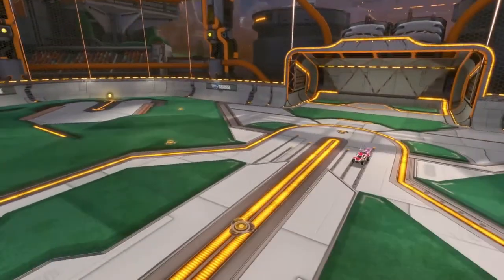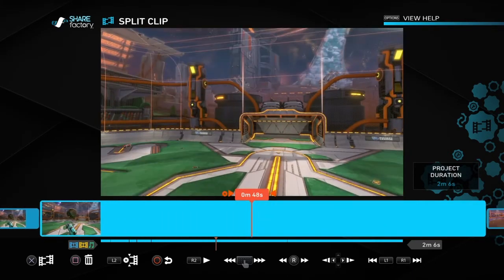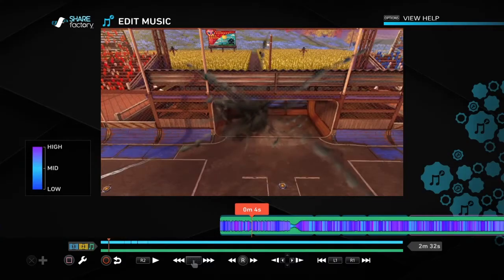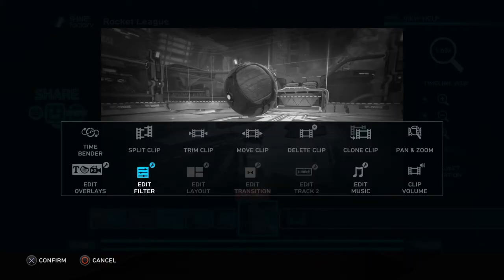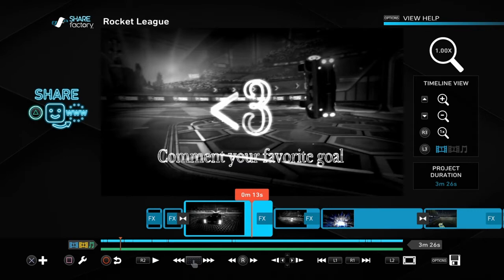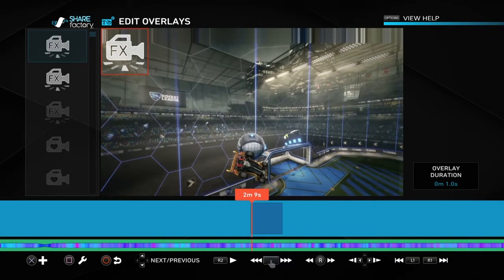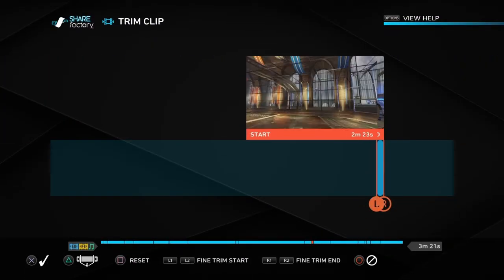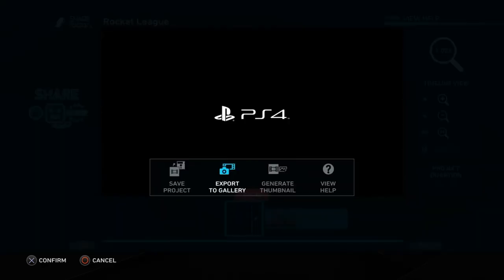Everything You Need To Know About Editing In under 45 mins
All the tricks i learned in two years of editing